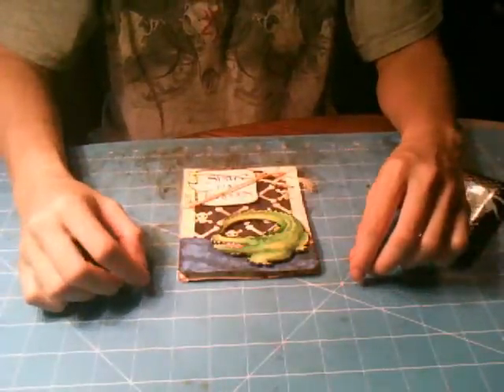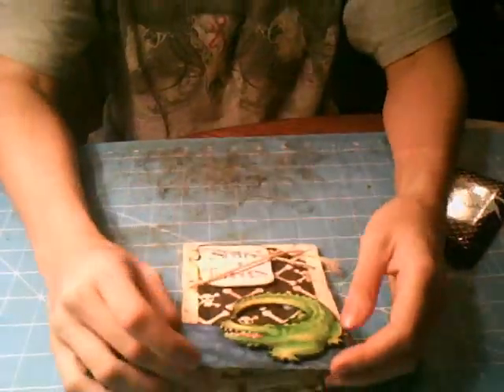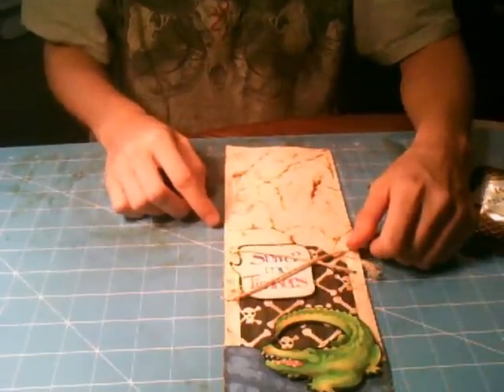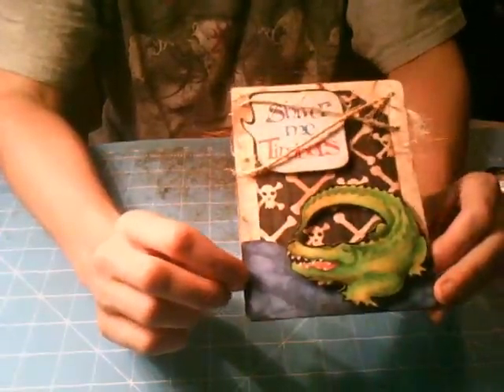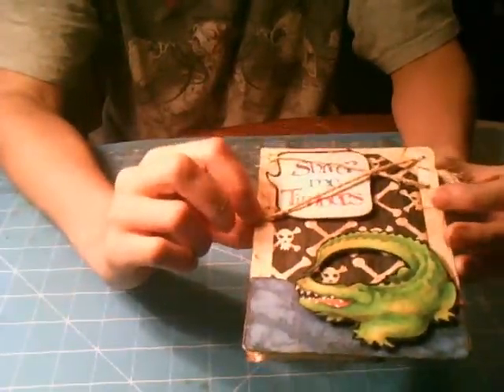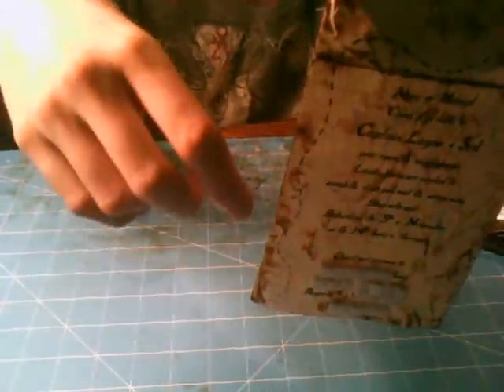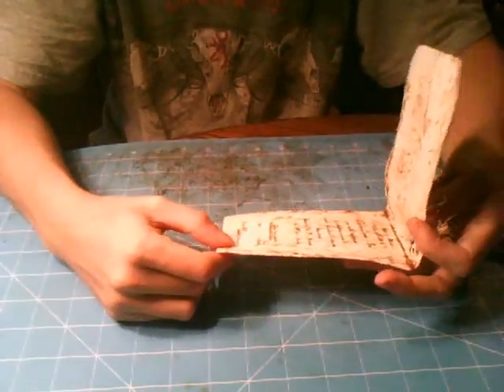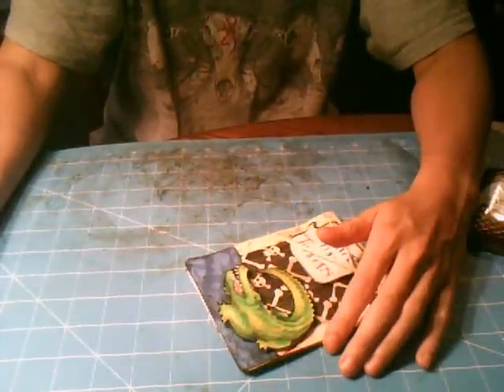Pirate Invitations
My son's invitations for his 3rd birthday party in PIRATE!